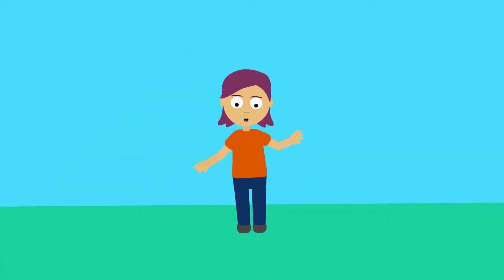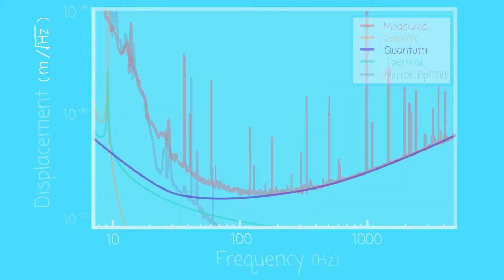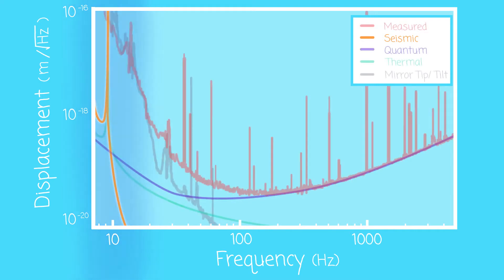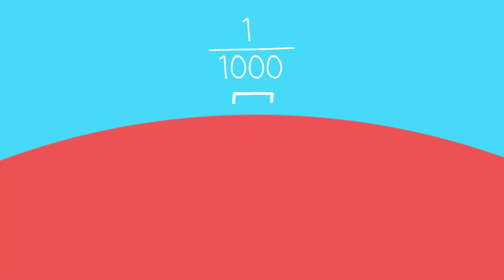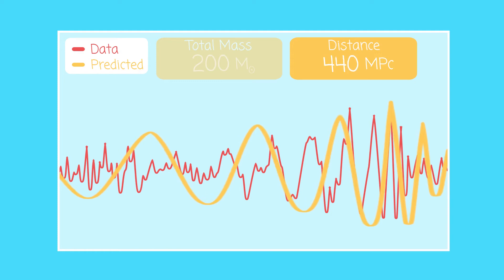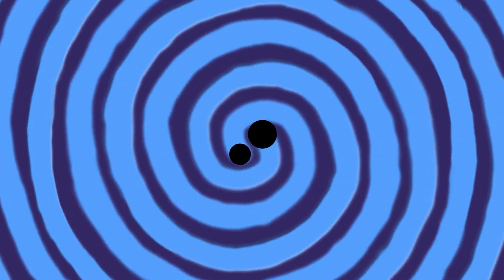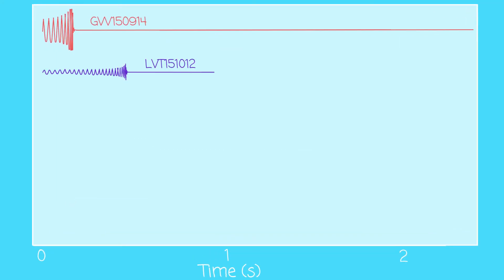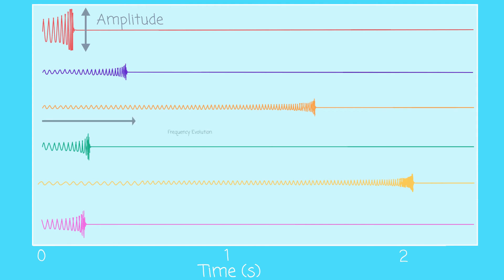Educational resource - gravitational waves video (part 2)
Part 2 of an introduction to gravitational waves. This video is aimed at school students aged 14-19, and could be used as part of an educational activity relating to gravitational waves. It doesn't give introduce the principles of gravitational waves or their detection (that's in part 1!), but it gives an overview of the first few discoveries and what they have taught us about the properties of the source objects.